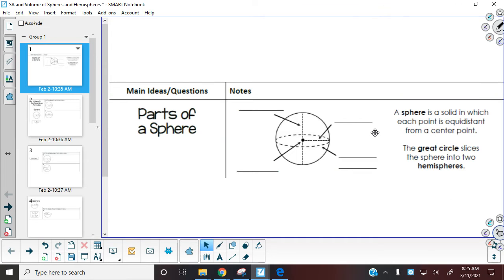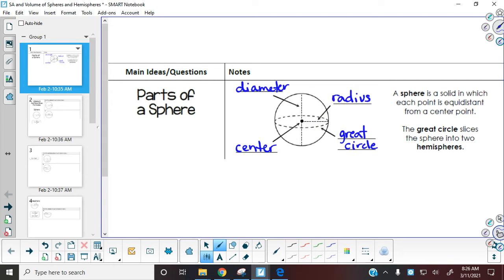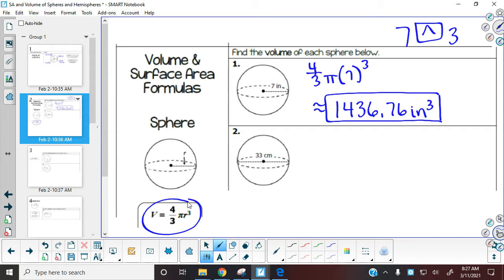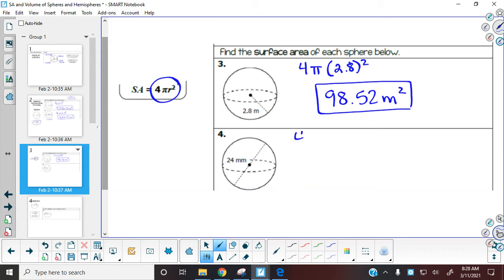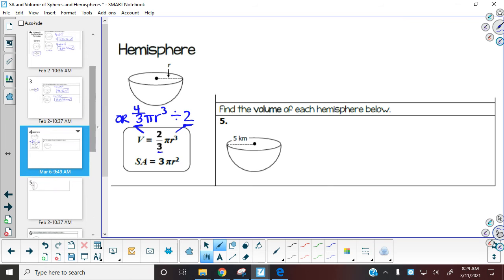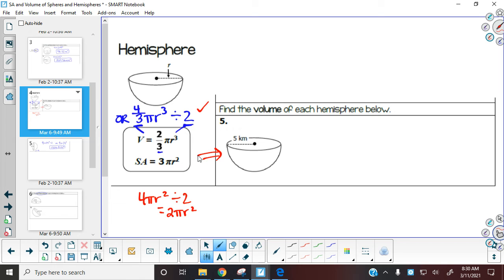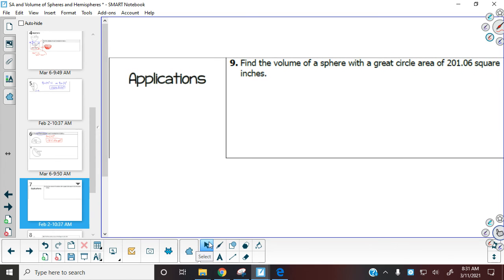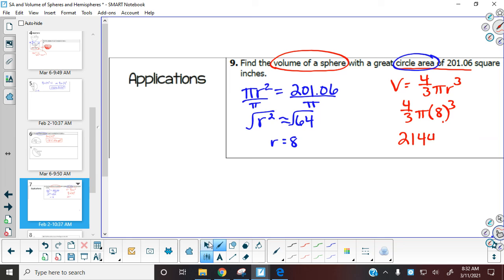Geom: SA & Volume of Sphere